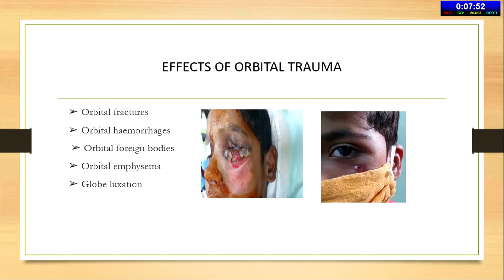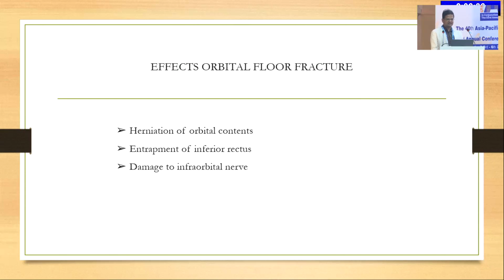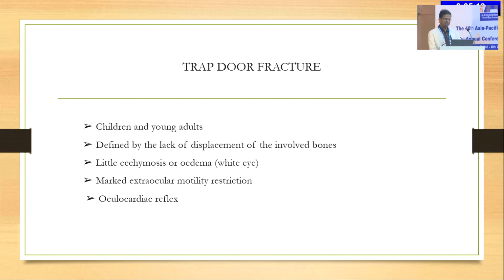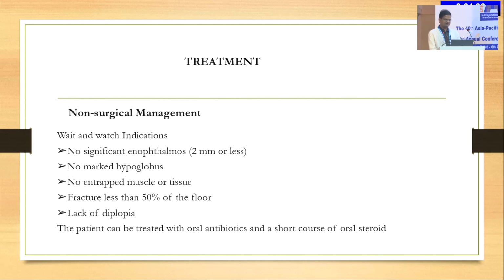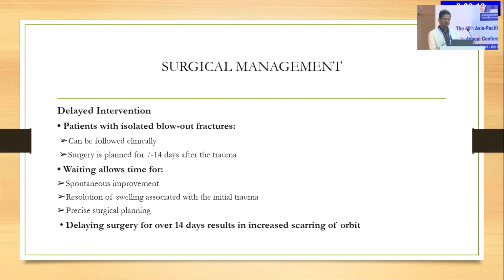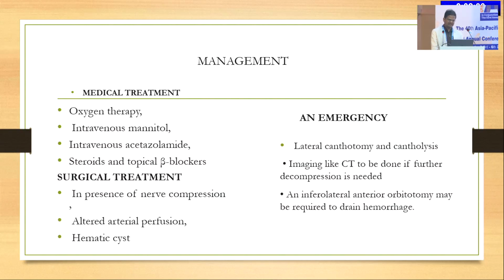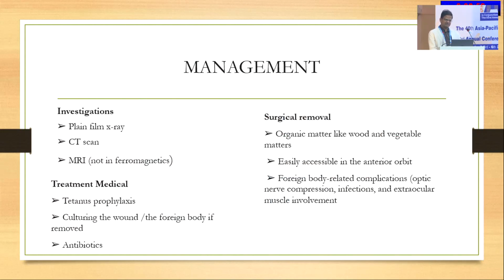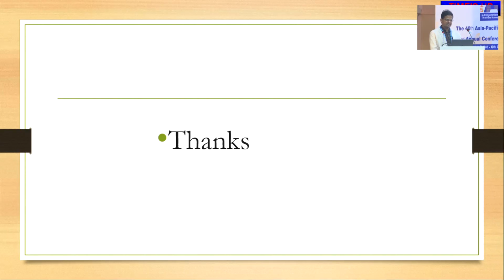AIOS2025 GP181 T Dr Vivek Management of Orbital Trauma